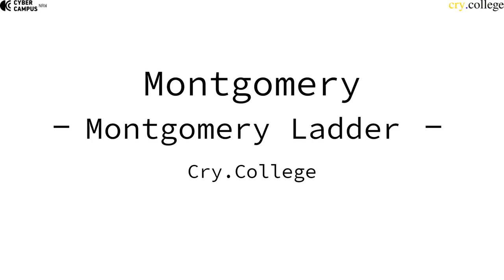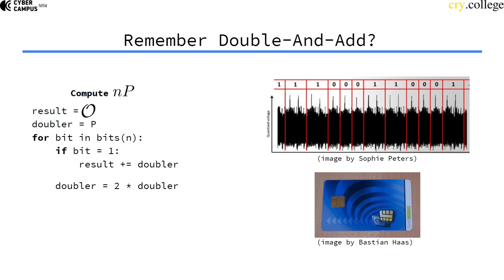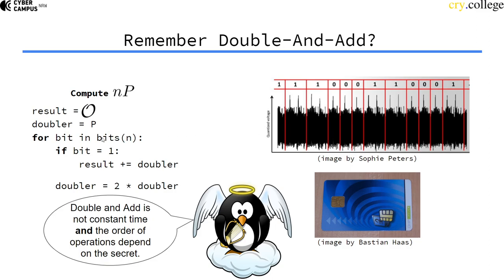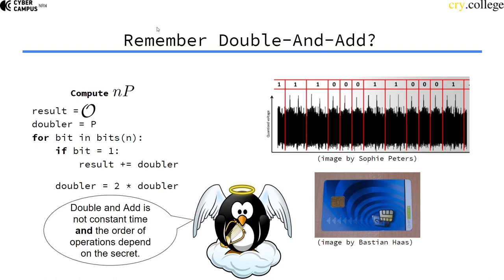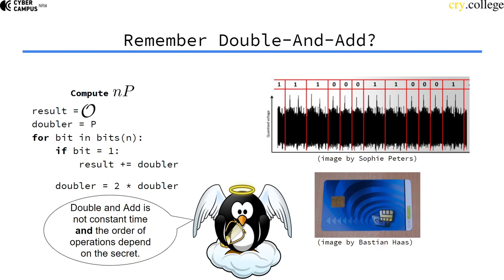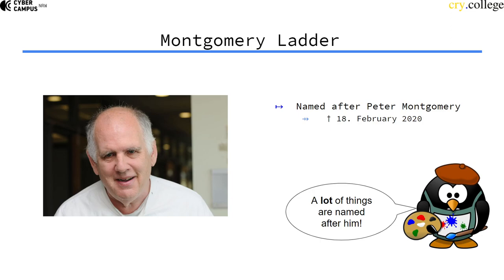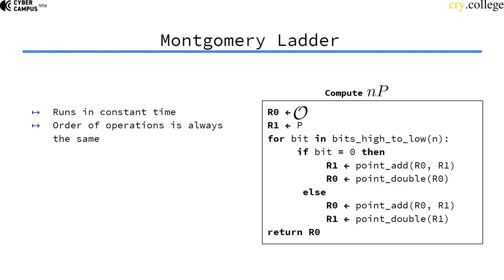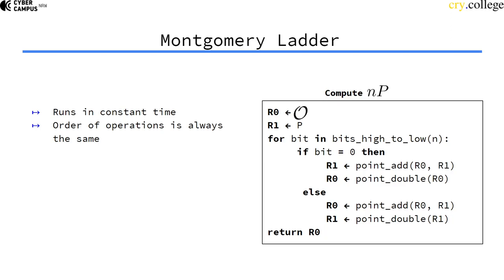Montgomery Ladder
This video explains what the Montgomery ladder is and how it works.